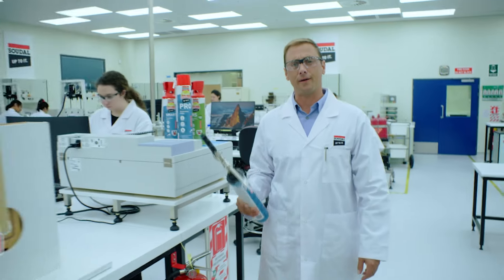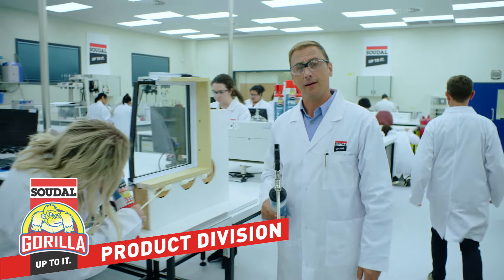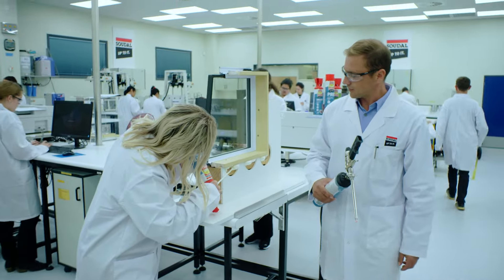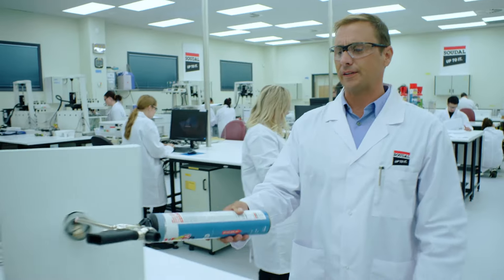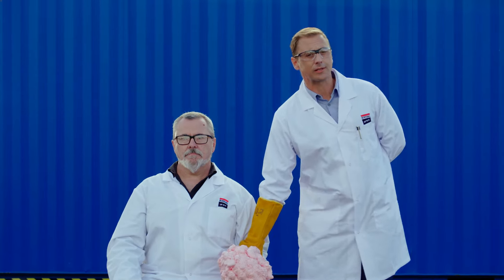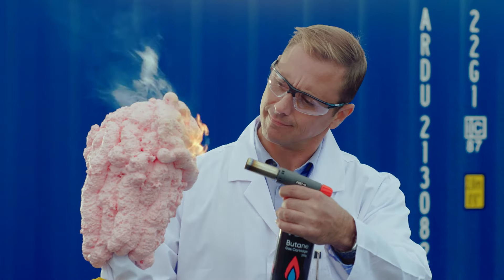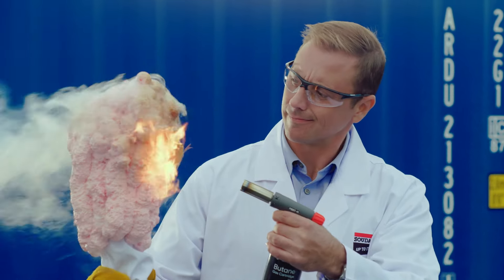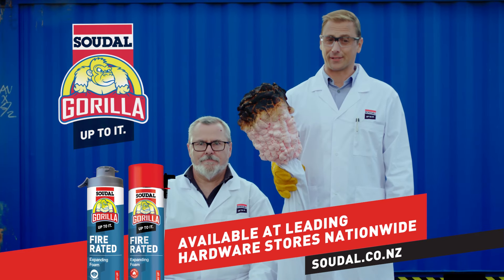Gorilla Fire Rated Foam in action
Gorilla Fire Rated Expanding Foam is a fire rated foam that is fire retardant for up to 240 minutes and creates an efficient seal against smoke and gas.
As you can see, it can be exposed directly to flames without ‘sustaining’ the fire when the flame is removed, giving you peace of mind knowing that your build is up to standard.